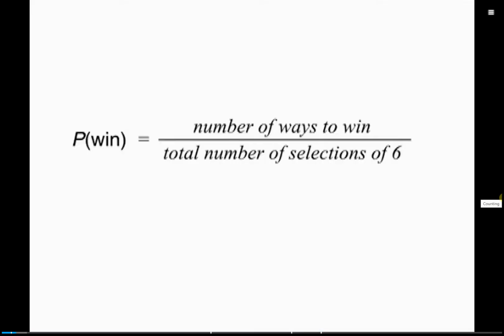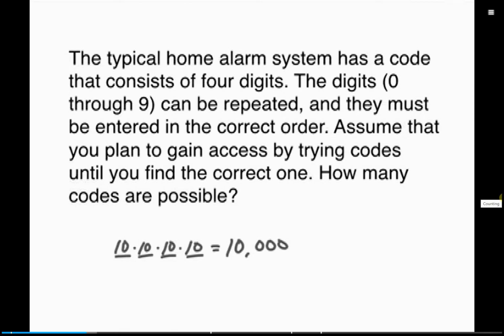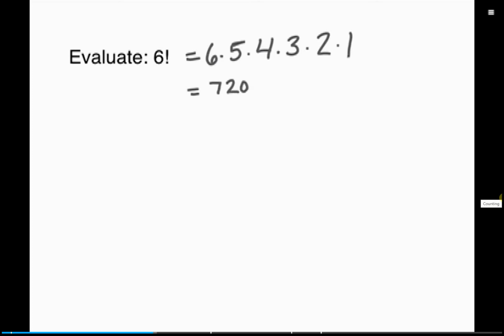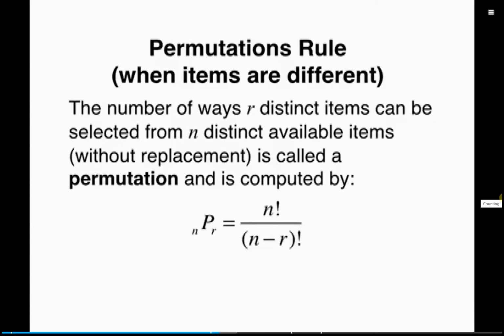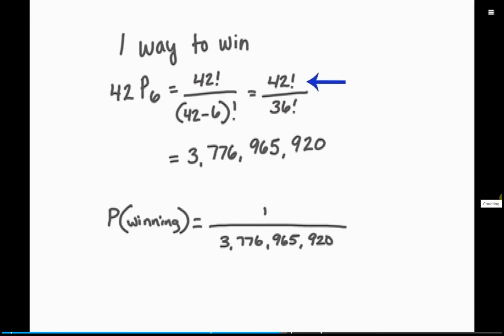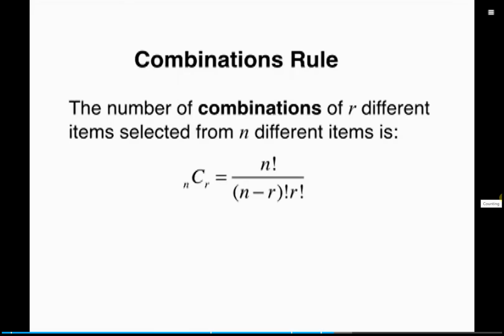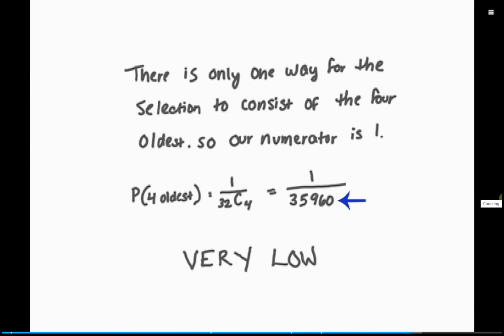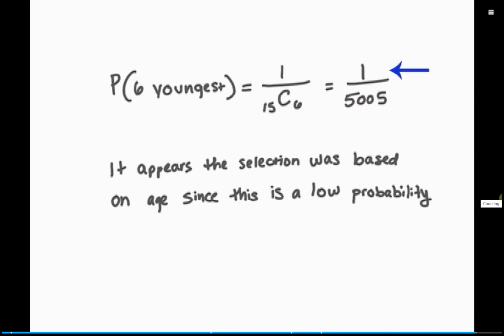M13C Summary Video 2 (S4)